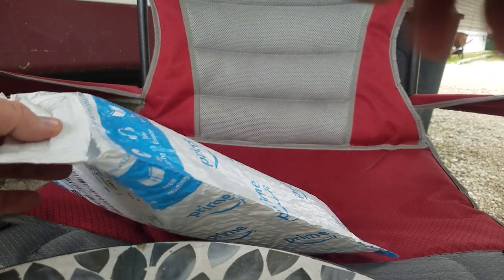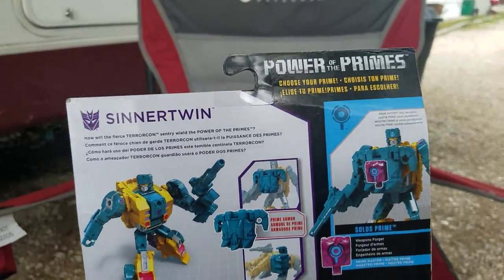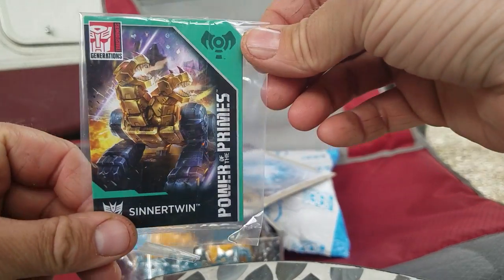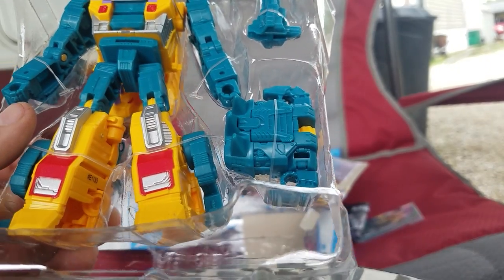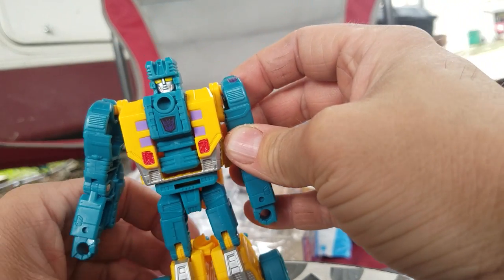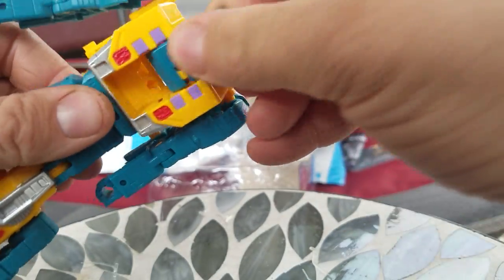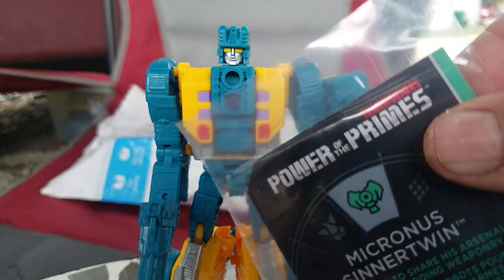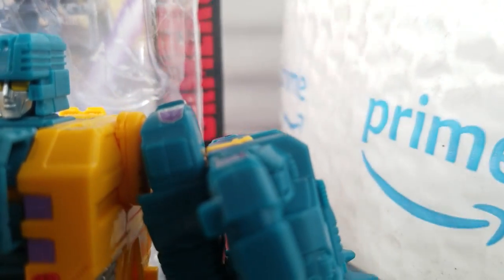Unboxing Power of the Primes Sinnertwin